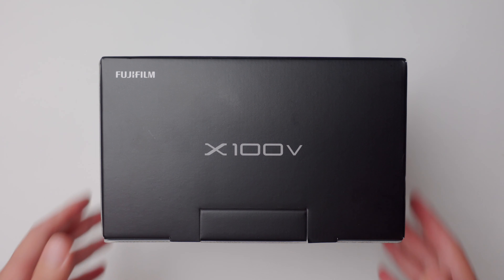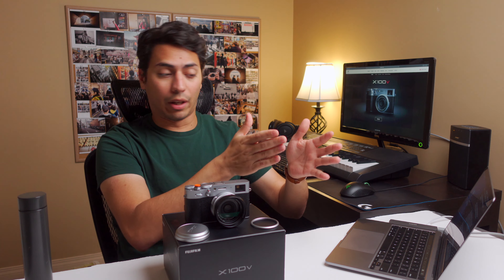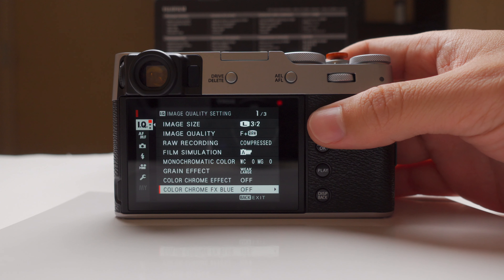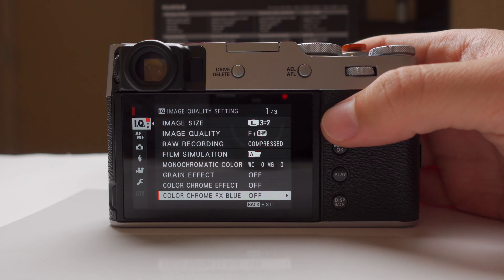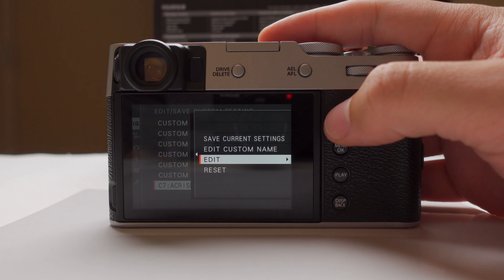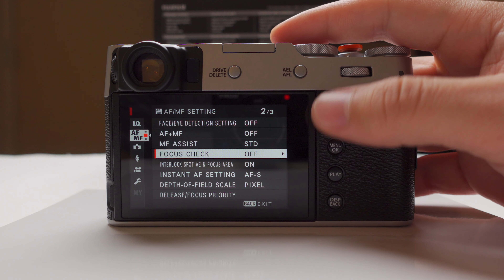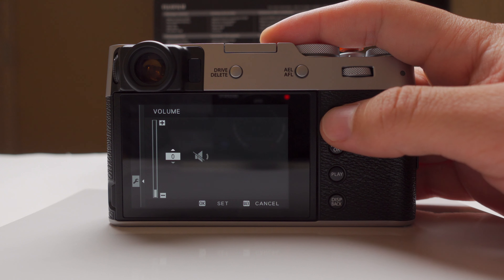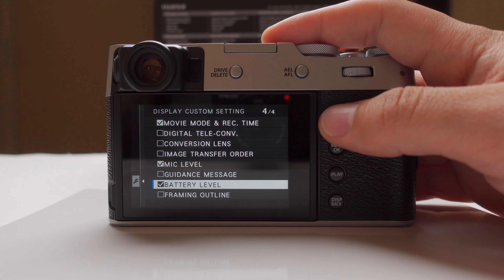Fujifilm X100V Full Guide: Setup & Settings For Street Photography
In today's video, we talk about how to set up one of my favourite cameras! The Fujifilm X100V is a powerful tool for street photography, and when you tweak and change some of the settings, it becomes even better. We'll discuss also how the settings reflect your shooting style, and we go over my shooting style as well.

Stamps:
00:00 - Intro
00:18 - Hi!
00:55 - Camera Settings = Shooting Style
01:57 - My Shooting Style
03:10 - Setting Up Your Camera For Street Photography
     03:27 - Image Quality Settings: Image Size
     03:53 - Image Quality Settings: Image Quality
     04:01 - Image Quality Settings: Raw Recording
     04:13 - Image Quality Settings: Film Simulations
     04:26 - Image Quality Settings: Grain Effect
     04:38 - Image Quality Settings: White Balance & Dynamic Range
     04:53 - Image Quality Settings: Tone Curve
     05:33 - Image Quality Settings: Sharpness, Noise Reduction & Clarity
     05:47 - Image Quality Settings: Create Custom Profiles
     06:46 - Image Quality Settings: Switch Between Custom Profiles
     07:28 - AF/MF Settings: Focus Check
     07:43 - AF/MF Settings: AF Illuminator
     07:53 - Shooting Settings: Photometry
     08:03 - Shooting Settings: Shutter Type
     08:18 - Shooting Settings: ISO Auto Settings
     08:35 - Shooting Settings: ND Filter
     08:44 - Set Up Setting:  User settings - My Menu & Sound
     09:18 - Set Up Setting:  Screen Set Up
     10:45 - Set Up Setting: Button/Dial Settings: Function Settings & Command Dial Settings
     11:23 - Focusing Switch: Manual
     11:55 - Focusing Switch: Single
12:08 - Conclusion